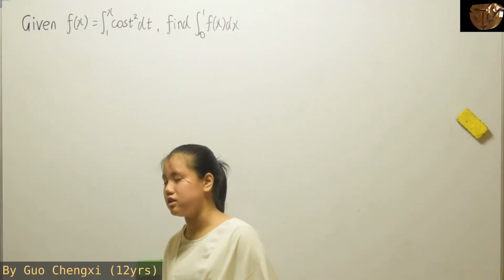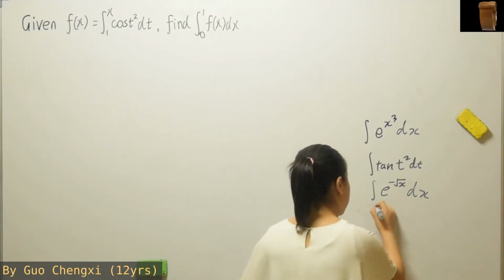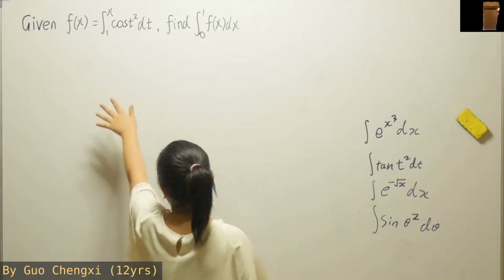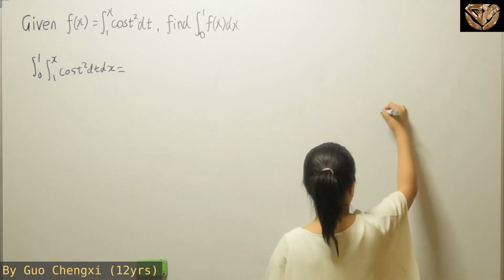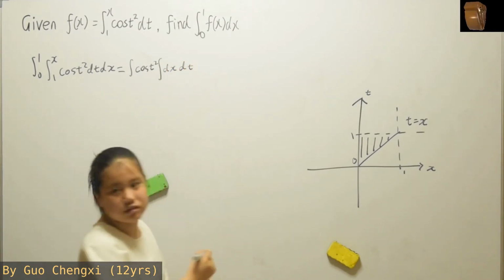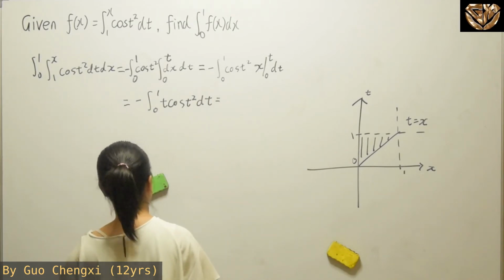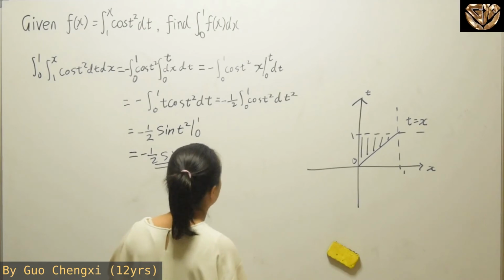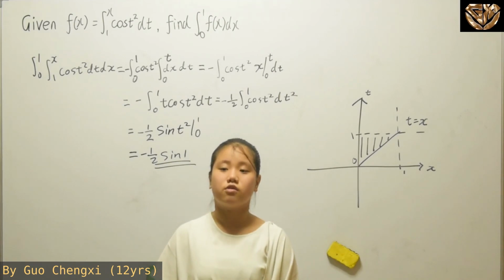(077)12岁郭承曦用英文开讲《定积分的特殊方法及其应用》